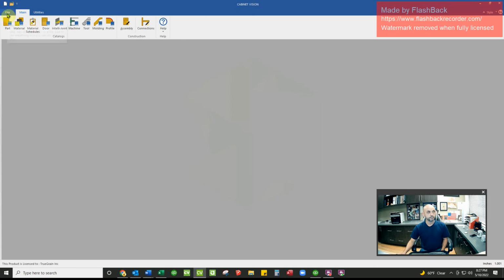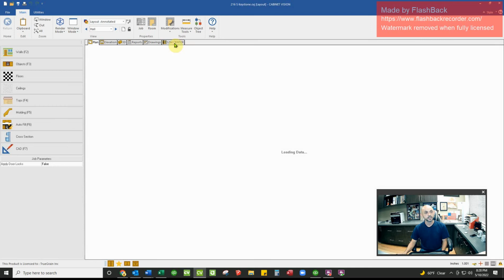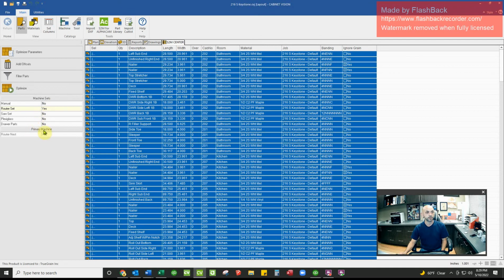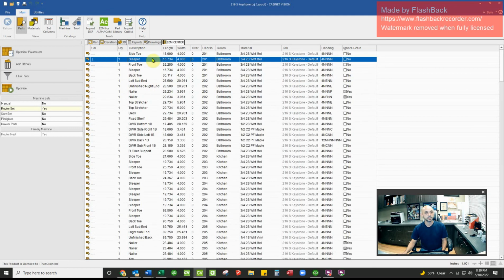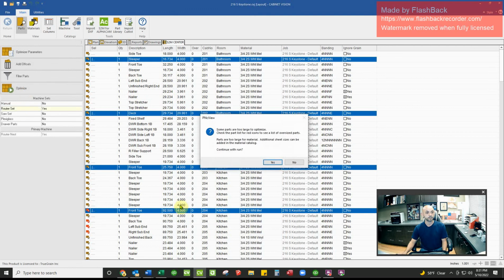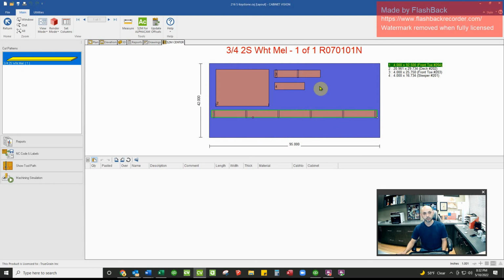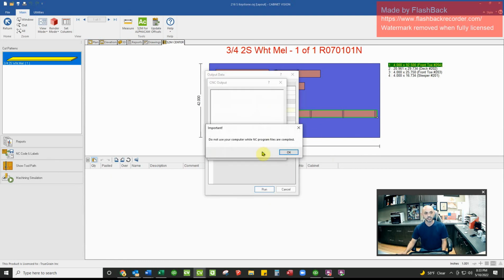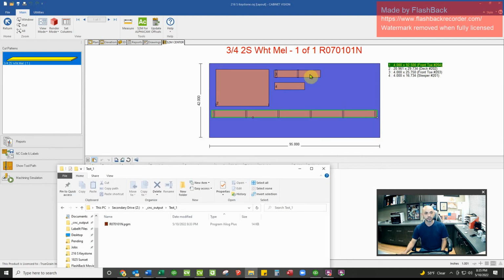Nest Parts to CNC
How To- Nest Parts